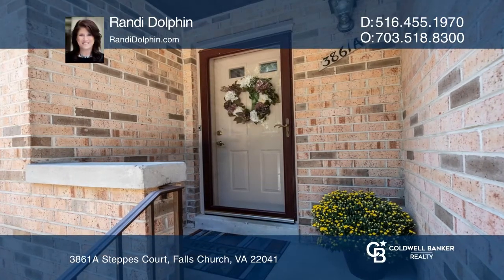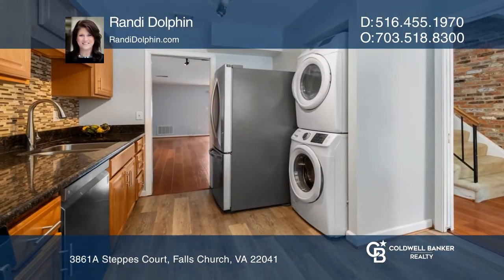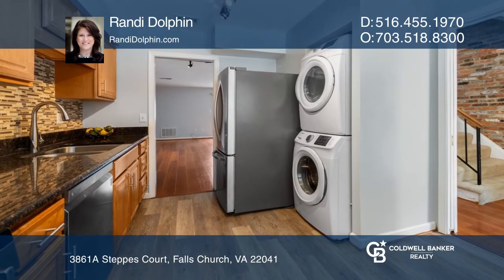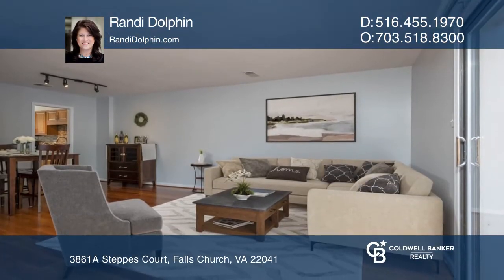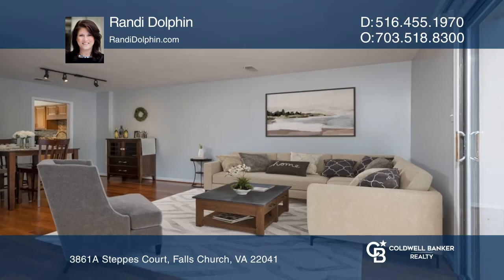3861A Steppes Court Falls Church, VA | ColdwellBankerHomes.com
3861A Steppes Court, Falls Church, VA

Be sure to see this upper-level two-story condo in the Steppes Of Barcroft neighborhood! This home has recently been painted a neutral color to appeal to just about everyone. A beautiful exposed brick wall greets you as you enter the front door and leads up the staircase to the bedroom level. An upg